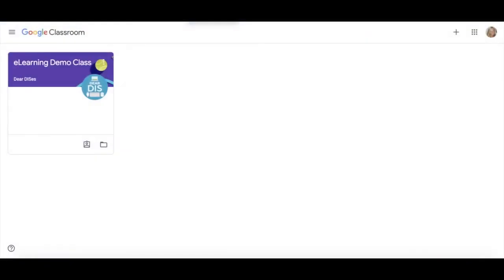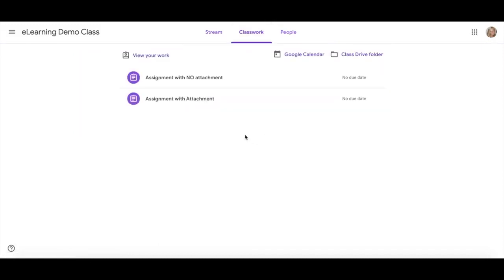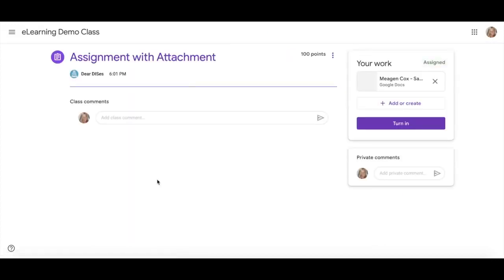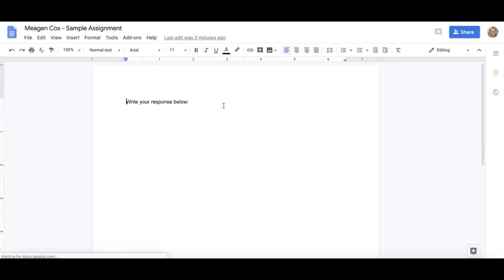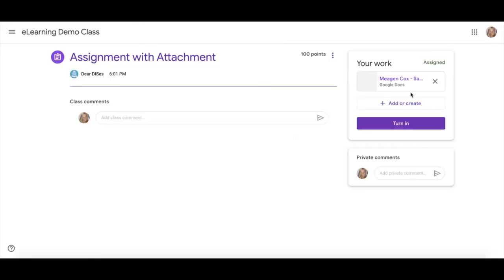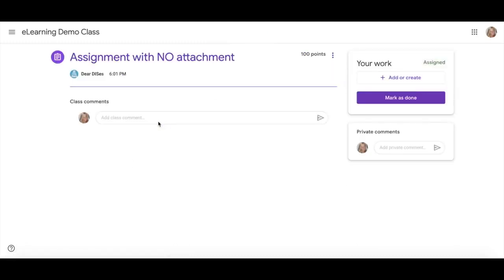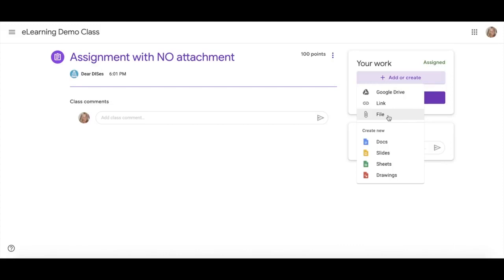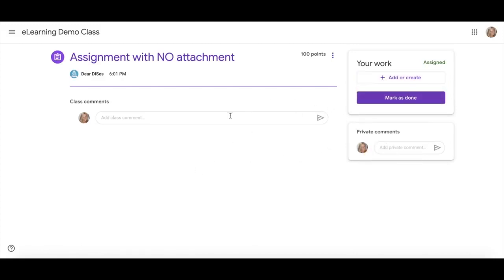How to submit assignment in Google Classroom tutorial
how to submit assignments in Google Classroom as attachments in this Google Classroom tutorial.
Credit to Dear DISes
Tutorial for students and reference for faculty of University of Caloocan City - Computer Studies Dept